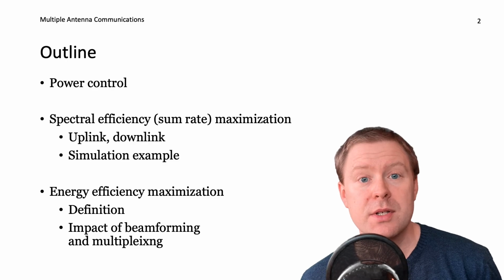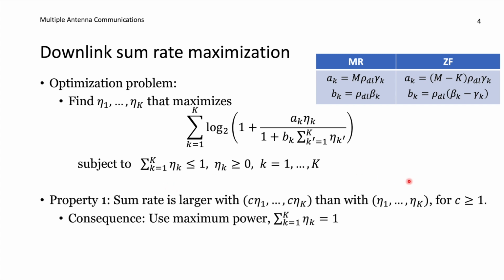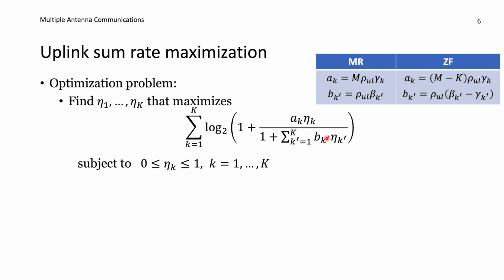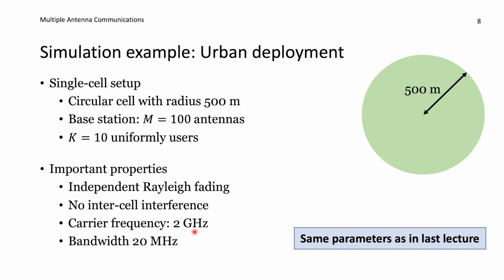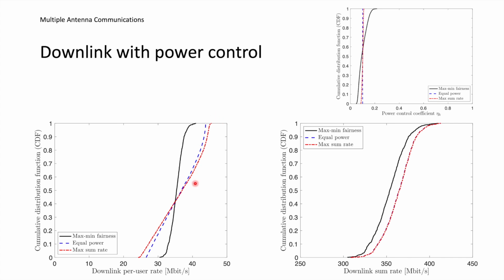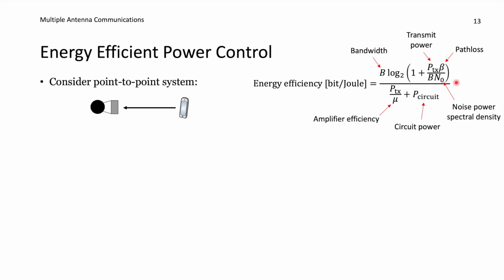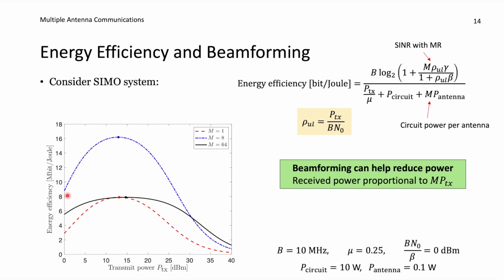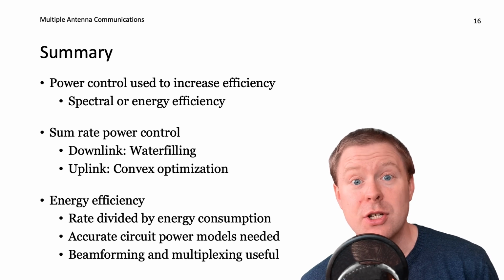Lecture 12: Power Control for Spectral and Energy Efficiency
This is the video for Lecture 12 in the course Multiple Antenna Communications at Linköping University and KTH. The lecture covers: Power control for sum rate maximization in the uplink and downlink of single-cell systems and interpretations of simulations. Definition of energy efficiency and how it can be maximized using power control, beamforming, and multiplexing.

0:00 Introduction
0:03 Outline
3:54 Downlink sum rate maximization • Optimization problem
9:15 Sum rate maximizing waterfilling power allocation • After some optimization
12:16 Uplink sum rate maximization • Optimization problem
16:15 Revised problem formulation
20:04 Uplink with power control
25:31 Downlink with power control
27:42 Power Control for Maximum Energy Efficiency
30:35 Example: Energy efficiency of 4G base station
32:40 Energy Efficient Power Control
37:32 Energy Efficiency and Beamforming
41:10 Energy Efficiency and Multiplexing
45:07 Summary • Power control used to increase efficiency • Spectral or energy efficiency